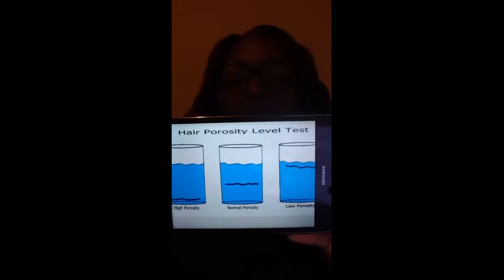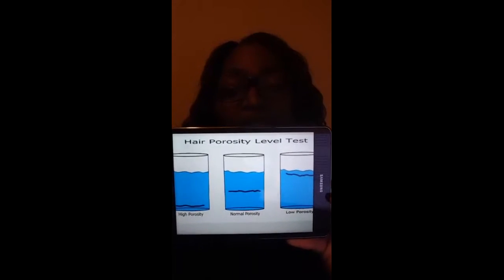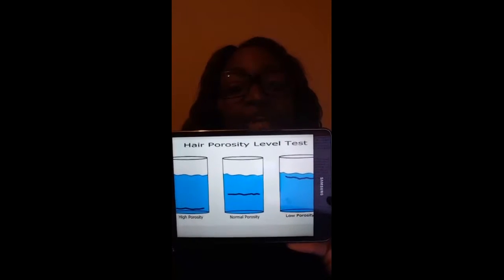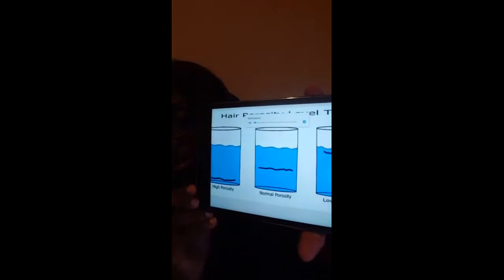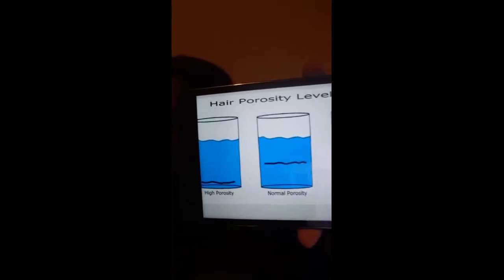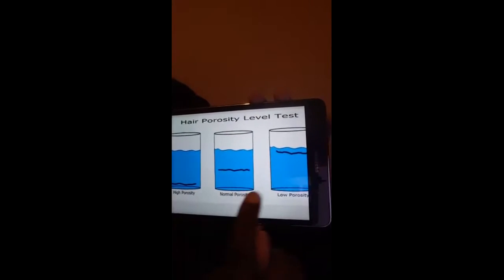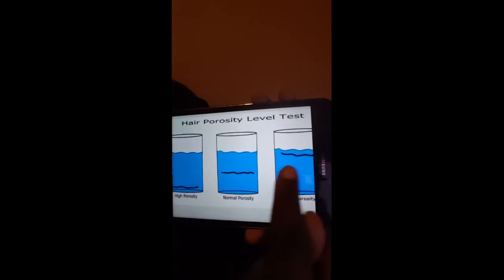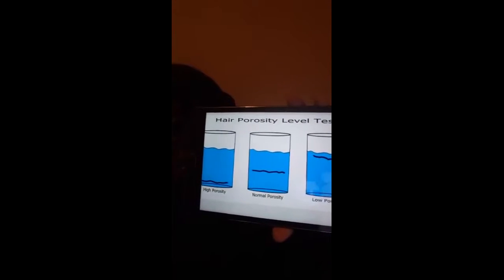My Edited Video